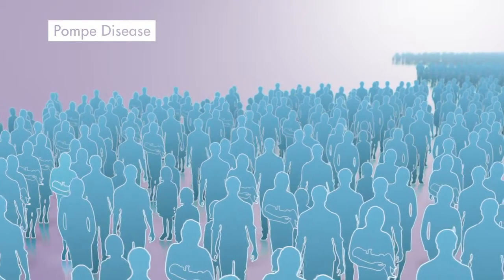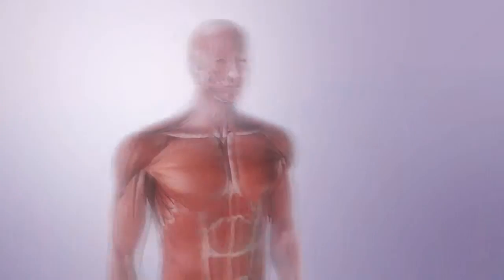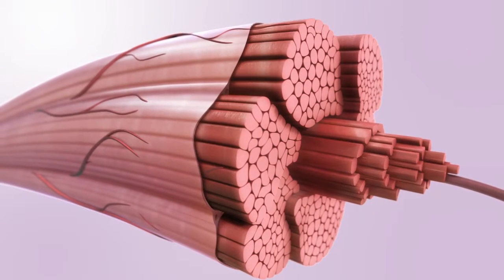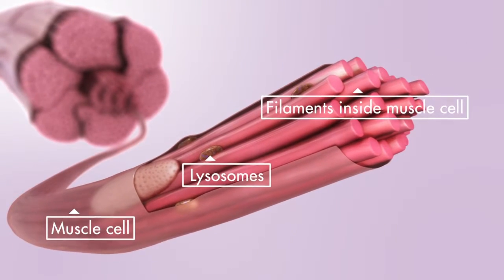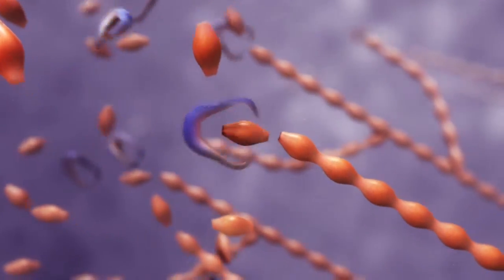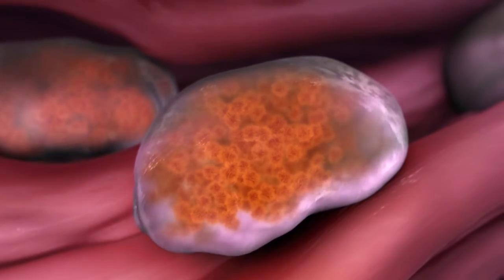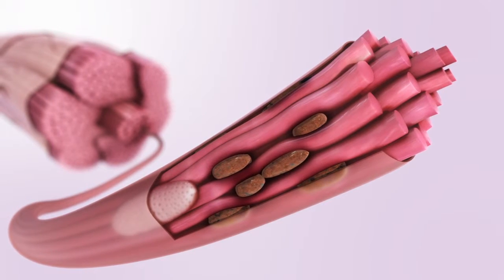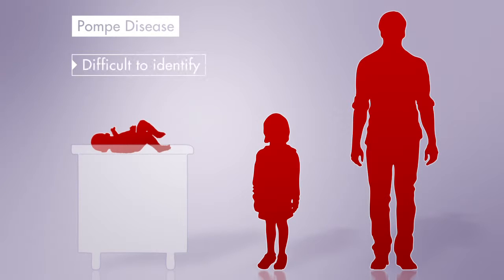Rare Disease Awareness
Reaching a widespread patient community

Being the sole producer of a highly-specific treatment for Pompe disease, our client’s main concern was not an overcrowded market, but instead the undercrowded practices. With an incidence of only 1 in 40,000 individuals, and symptoms that are very difficult to diagnose until the disease has progressed, physicians struggle to diagnose Pompe patients correctly. In order to educate both patients and physicians, our client wanted to discuss the disease characteristics, the underlying pathophysiology, and the diagnostic methods in a comprehensive animation film, which would also show the molecular details of disease progression in muscle cells.